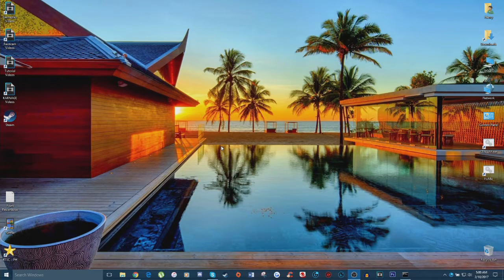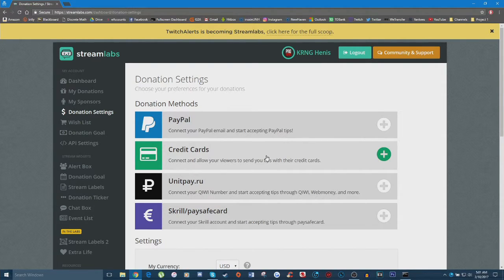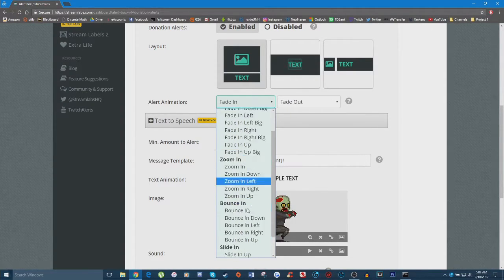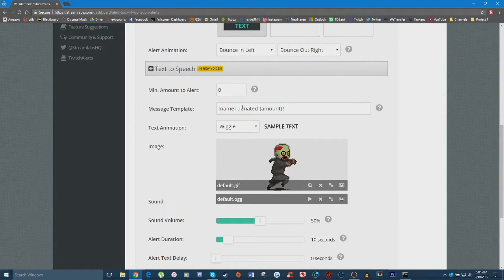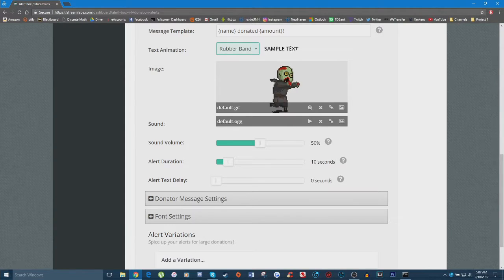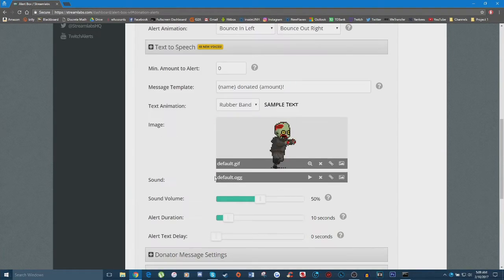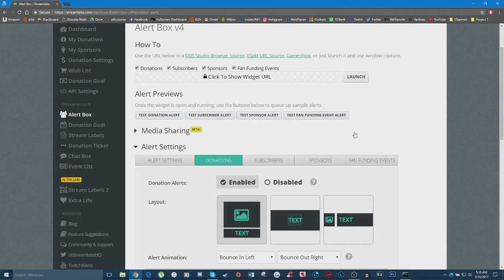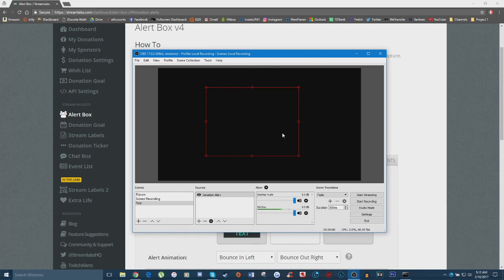NEW! How To Setup/Add "DONATION ALERTS" For Twitch/YouTube Stream! Easy Donation Alert Tutorial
In this tutorial, I will teach you guys how to setup donation alerts for your Twitch or YouTube stream using a website called StreamLabs!

▶ PSN - KRNGHenis

▶ FreeMyApps:
(USE referral "HENISAPPS")
▶ Auto-Duck:
▶ Ironside Computers:
(USE code "HENIS")
▶ G2A:
(USE my REFERAL LINK!)

My Network:
★Want to PARTNER YOUR CHANNEL with a really good MCN and MAKE MONEY off of YOUR VIDEOS?
JOIN the Fullscreen Family!

Video Uploaded by KRNG Henis / ProHenis / KARNAGE Henis